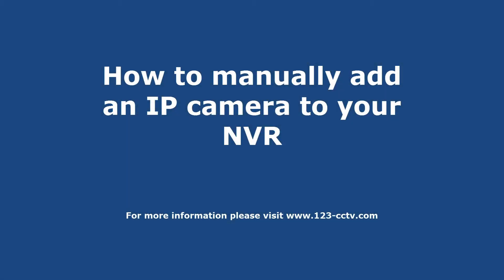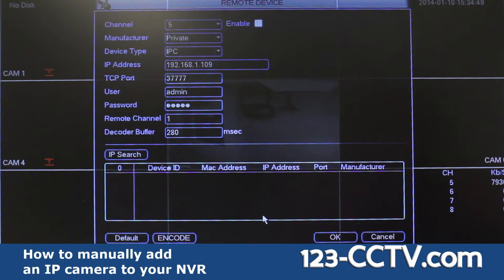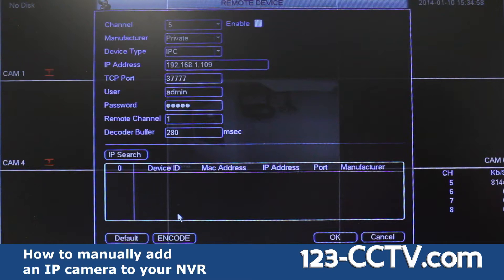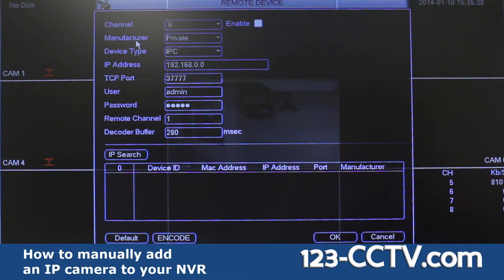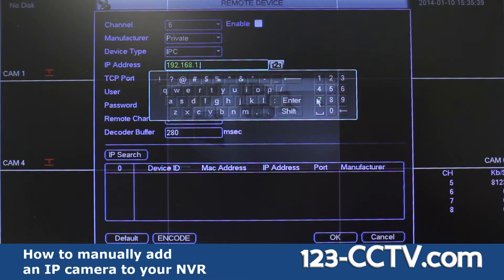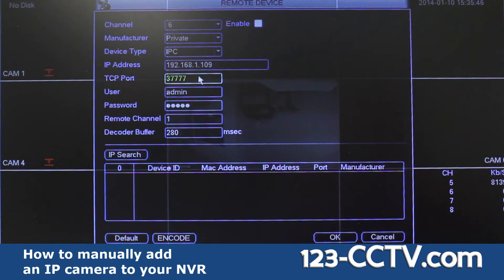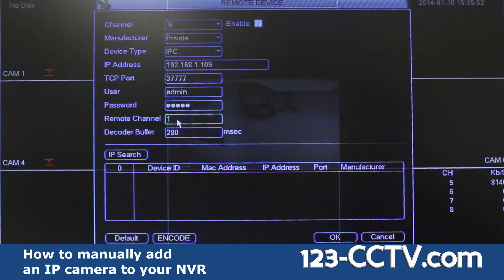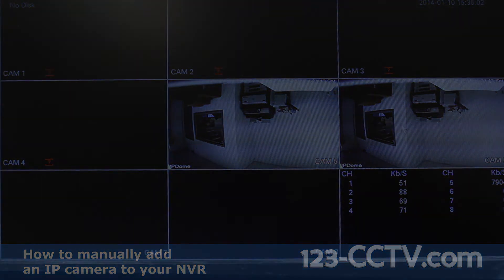Manually adding an IP camera to your NVR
This video explains how to manually add an IP camera to your NVR purchased from 123-cctv.com.